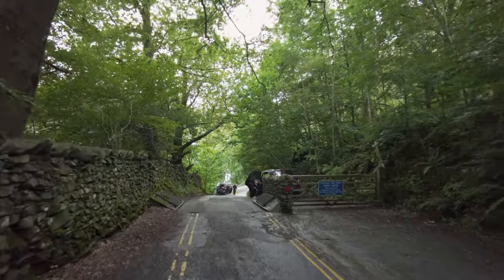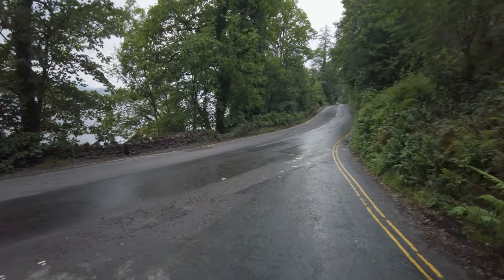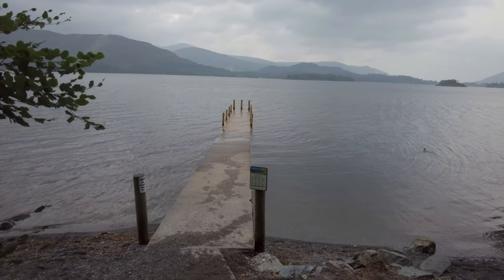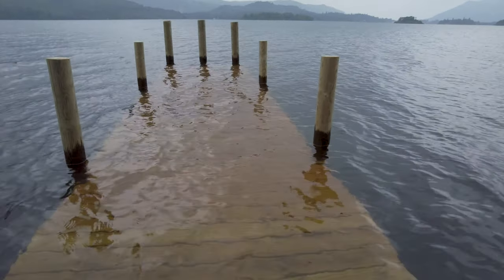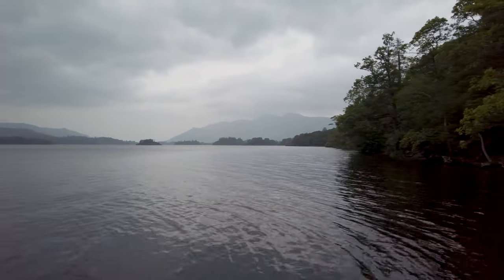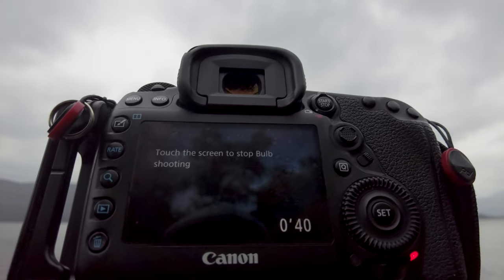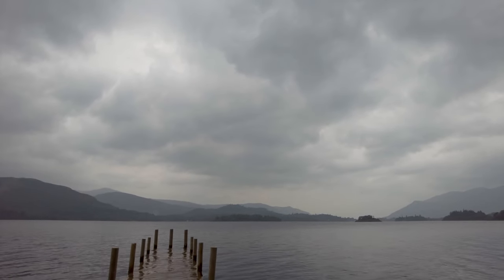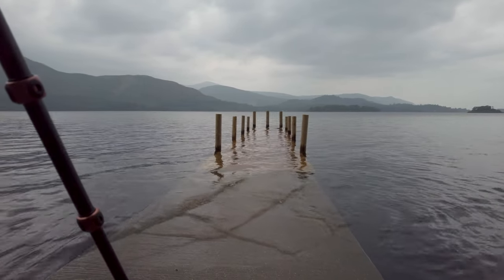Ashness Gate Jetty - Minimalistic Images - Landscape Photography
I photograph the submerged jetty to get some minimalistic images.

We have had a lot of rain recently and the lake is high.  I assumed the jetty would be submerged to give the ideal conditions for minimalism.

As this is a short video and I am publishing it midweek as a bonus video.

0:00 - Intro.
0:32 - Introduction.
1:12 - At the Jetty & image.
4:36 - Minimalistic images.
6:59 - Closing comments.